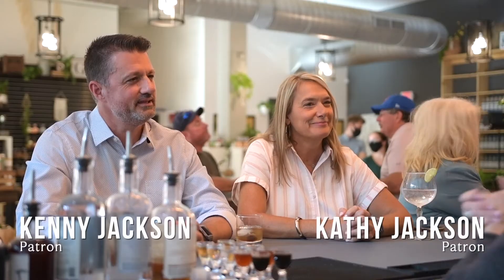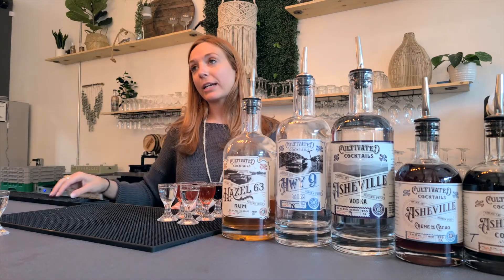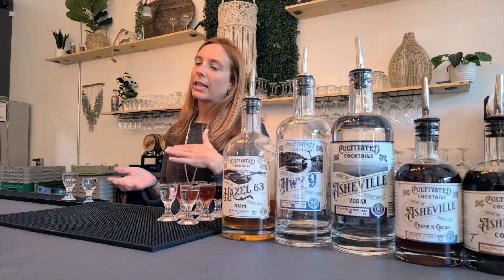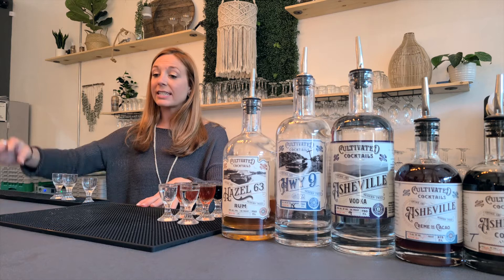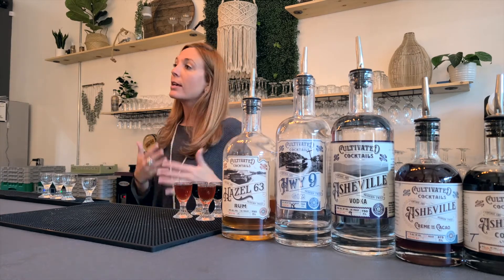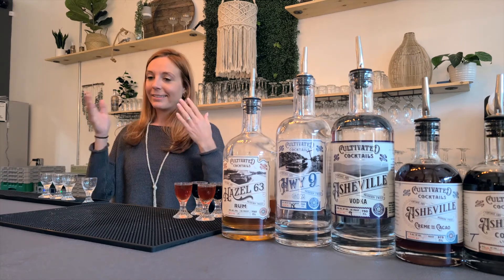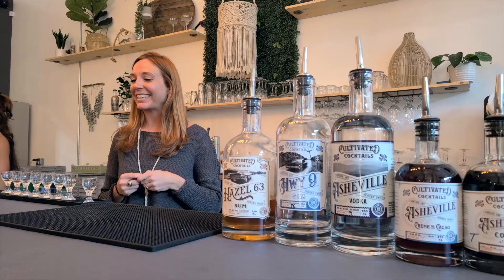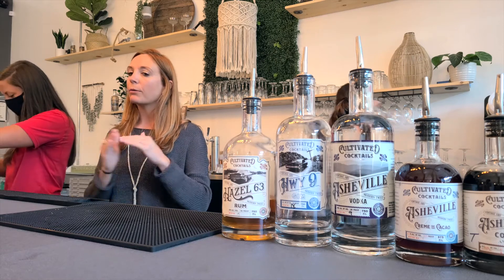The Tasting | Cultivated Cocktails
Join Cultivated Cocktails Co-Founder Leah Howard as she serves patrons with some of her favorite spirits. Howard provides flavor profiles for each that are inspired by regional favorites.

NCDA&CS International Marketing provides motivation and support for our partner companies so they can export and reach 95% of the global market. This partnership has helped NC Ag Exports increase about 10% a year on average. The support we provide includes staffing expertise, research, training, financial assistance, certifications, and whatever else it takes.

Connect with NC Ag Exports!

Connect with the NC Department of Agriculture!